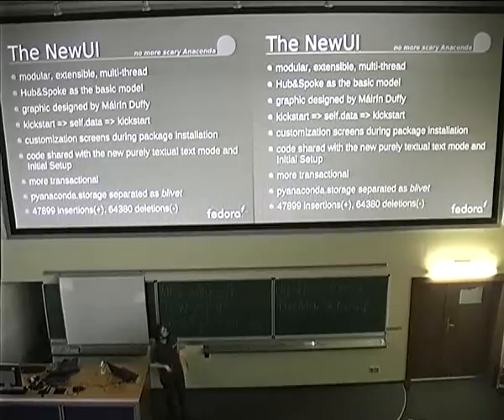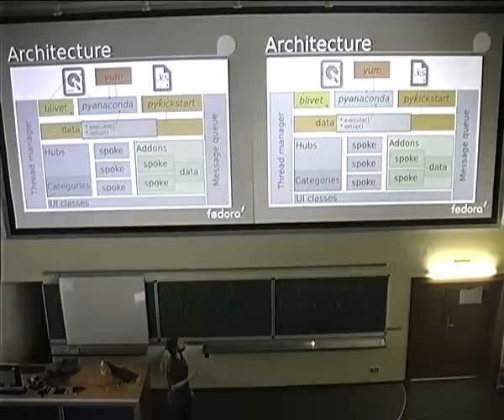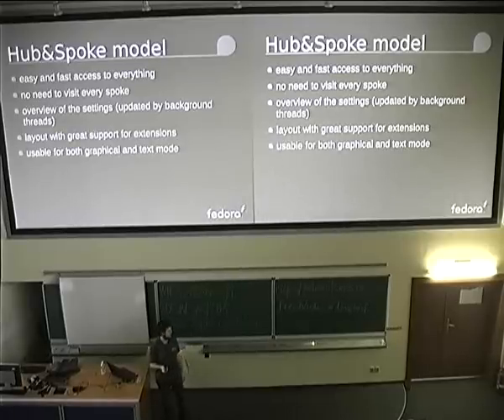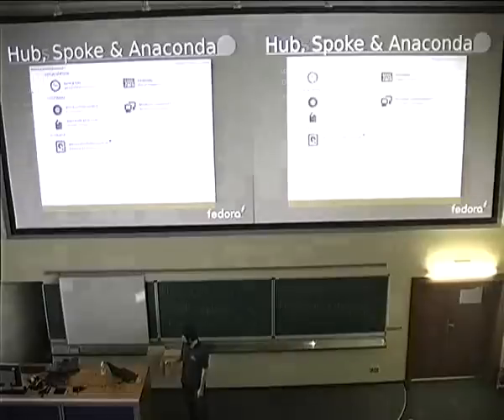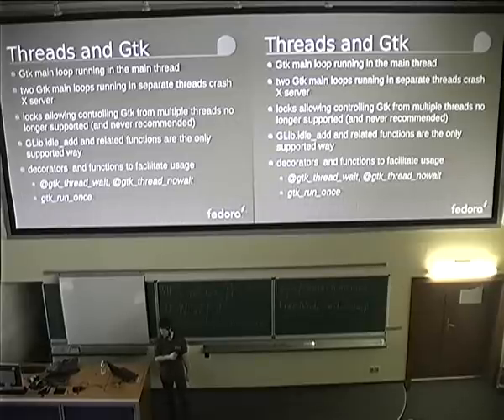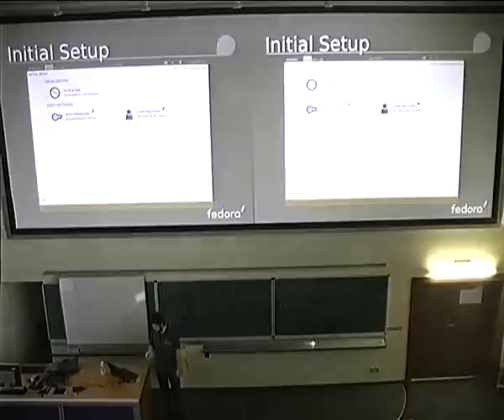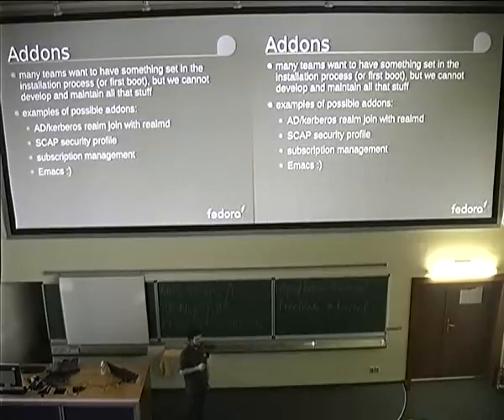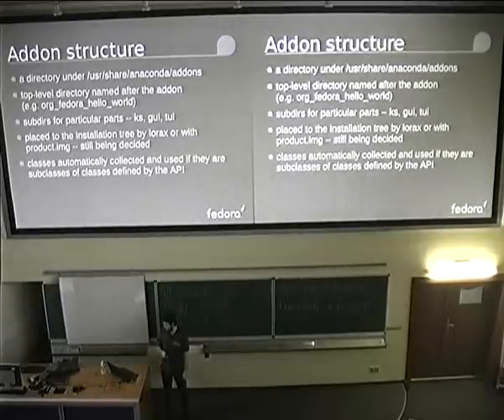Vratislav Podzimek - The technology beyond Anaconda NewUI and 3rd party extensions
I would like to show the ideas and concepts behind the code that runs behind the Anaconda's new UI system. You will have a chance to learn about how we modularized the screens, moved to better data-UI separation and connected that to the rest of the anaconda submodules. I will also talk about the new firstboot and how it uses the new UI internals for sharing screens and achieving the same look and feel. The last part will discuss the API for 3rd party configuration and screens for anaconda and firstboot, which is something that was not possible before the rewrite and so is still under development.